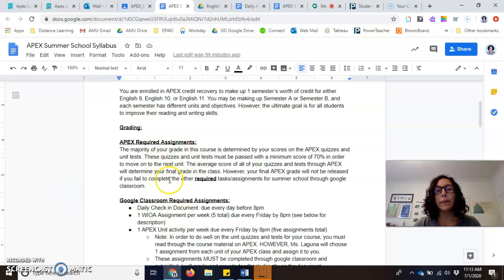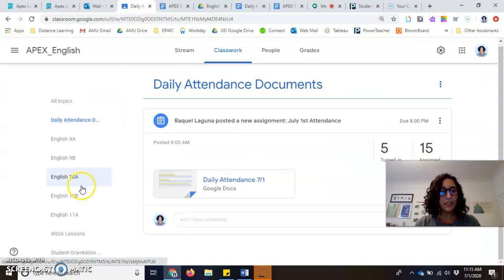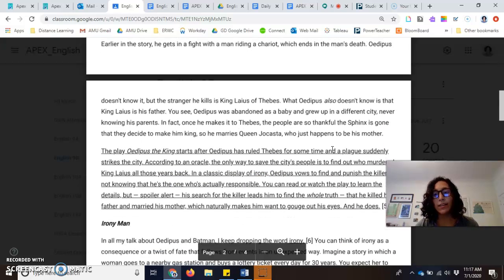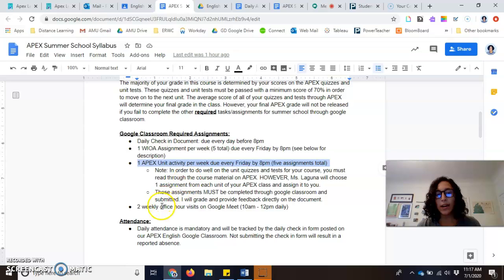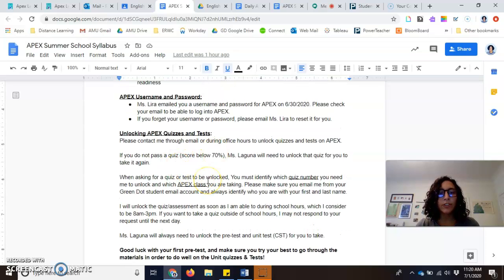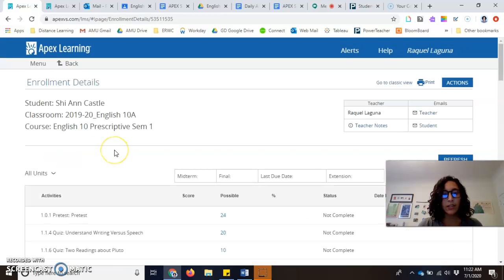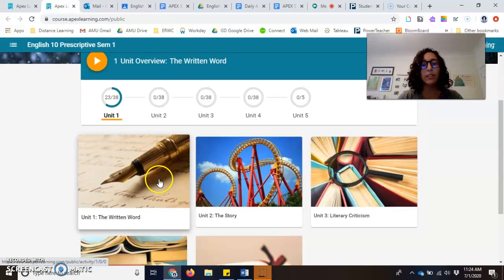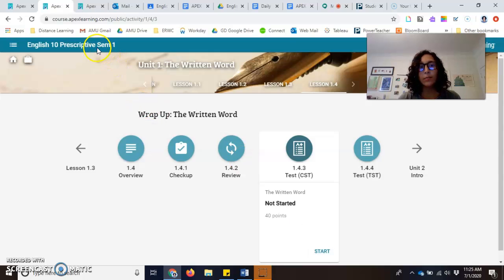APEX Intro and Overview